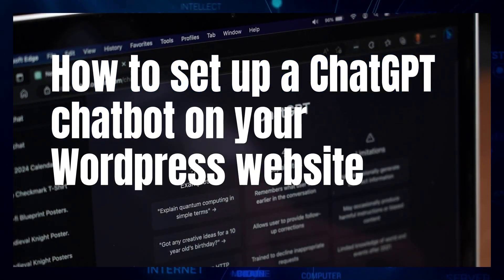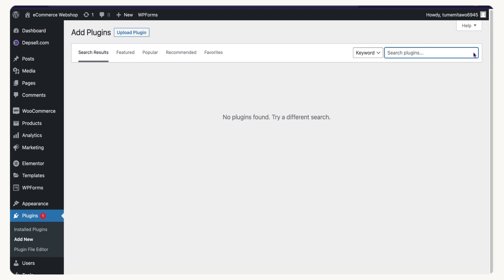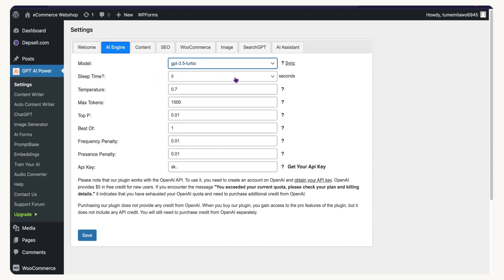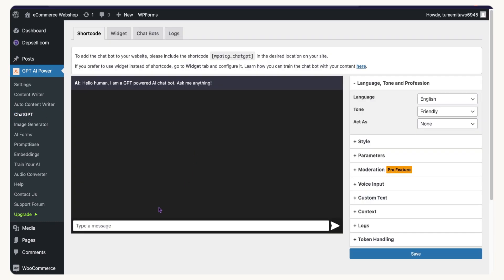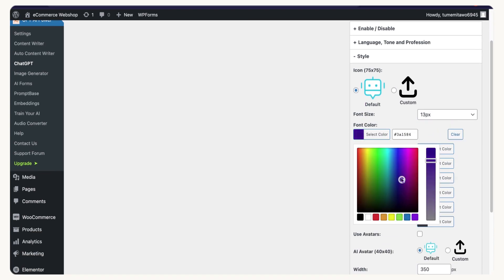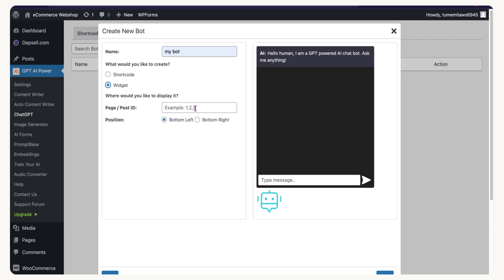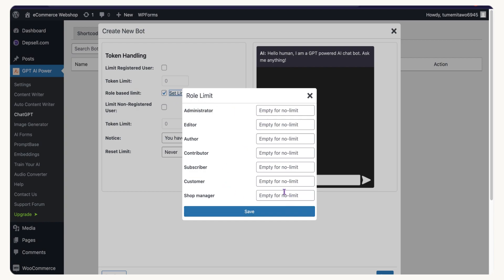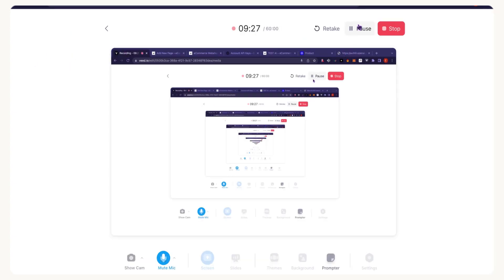How to set up a ChatGPT chatbot in Wordpress website (ChatGPT chatbot Tutorial)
In this video, we show you How to set up a ChatGPT chatbot in Wordpress website. Chatbots are a great way to engage with your website visitors and provide them with real-time assistance. With ChatGPT, you can create a chatbot that can handle a wide range of queries, from customer service to general information.
We'll guide you through the process step-by-step, from signing up for a ChatGPT account to integrating your chatbot with your Wordpress website using the WP- Chatbot plugin. We'll also show you how to customize your chatbot's appearance and train it to provide answers that are unique to your business.
By the end of this video, you'll have a fully functional ChatGPT chatbot on your Wordpress website, ready to assist your visitors and improve their experience on your site. So, whether you're a business owner or a website developer, this video is a must-watch!